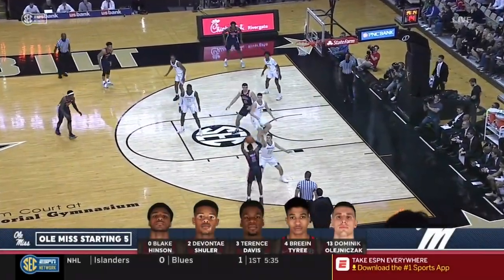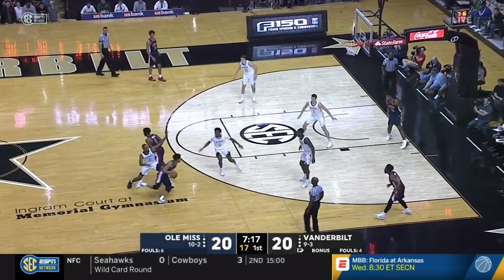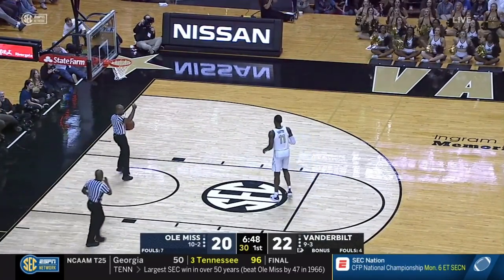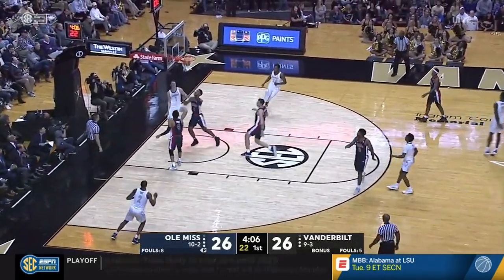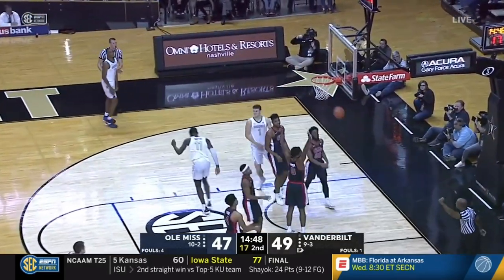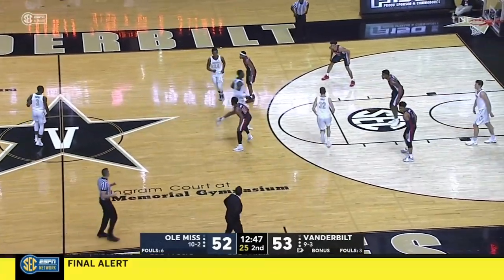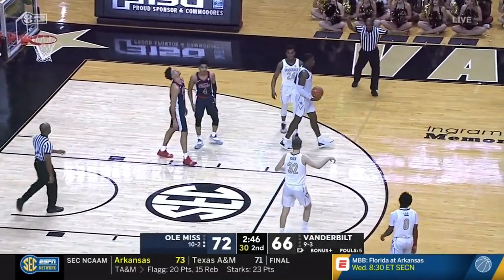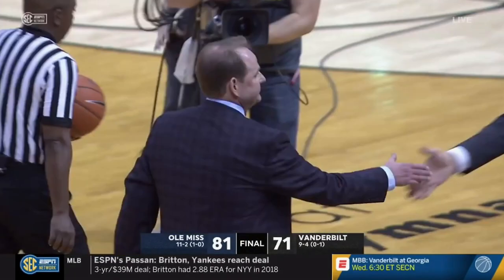Simisola Shittu Highlights vs. Ole Miss (1/5/19) - 21 PTS, 9 REB, 3 AST, 1 STL, 1 BLK